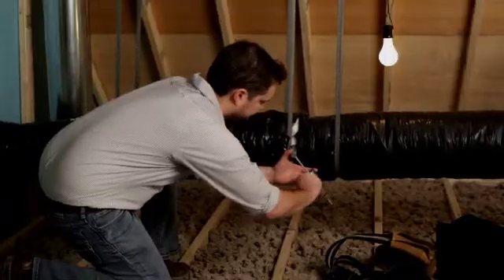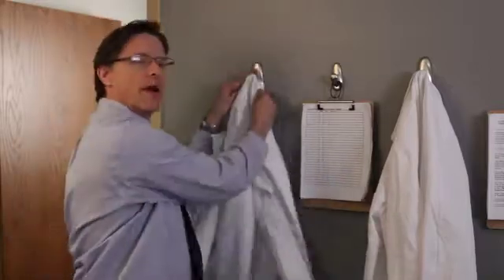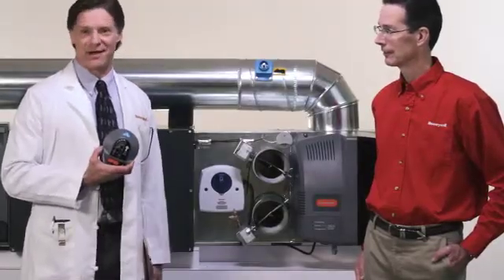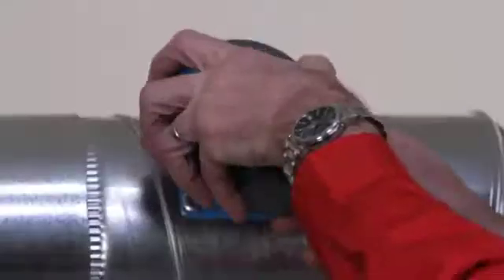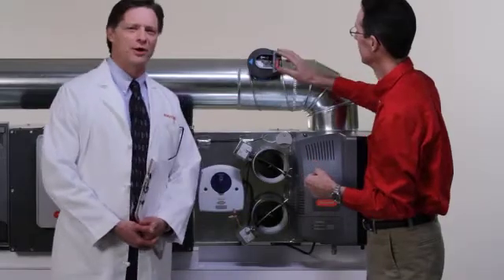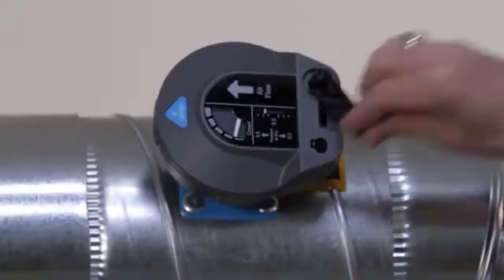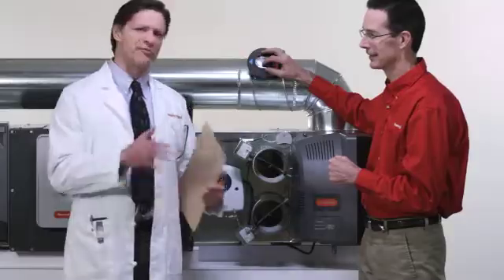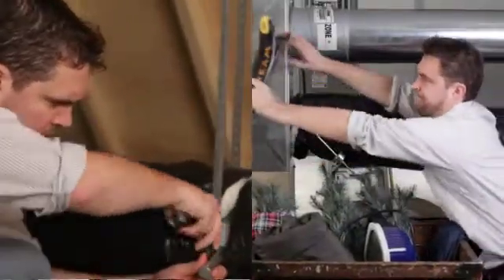CPRD Constant Pressure Regulating Damper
Honeywell's constant pressure regulating damper launch video.